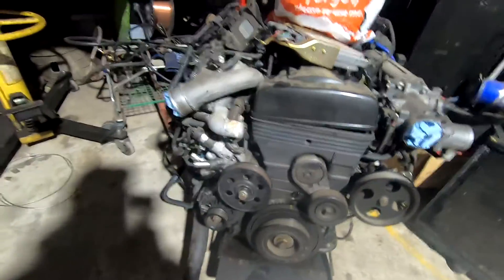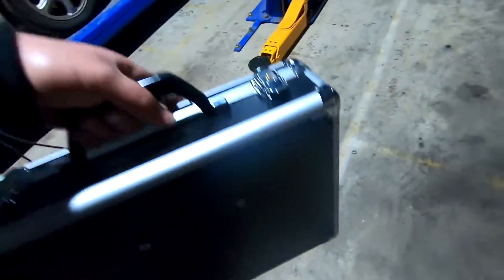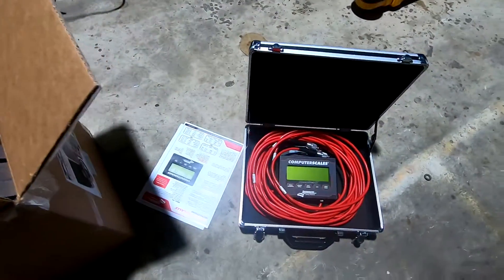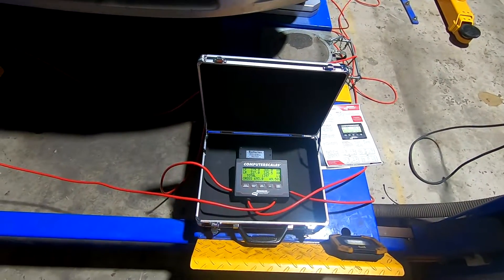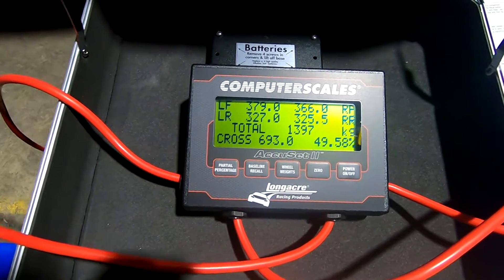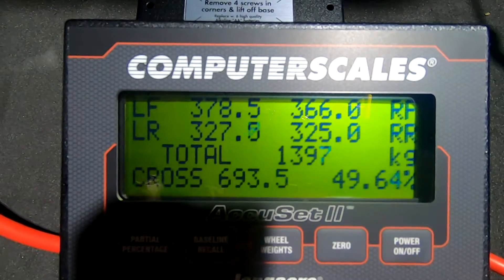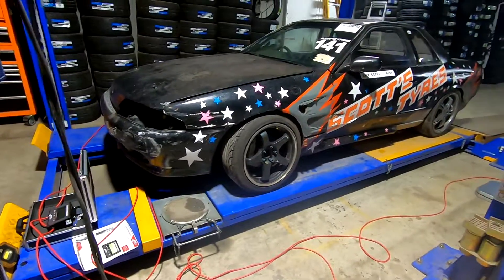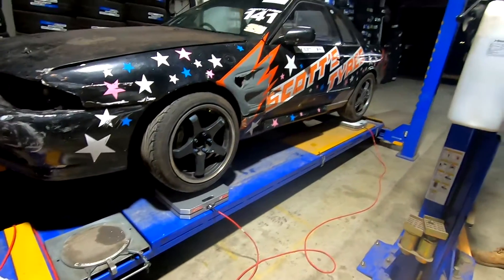Testing out the new corner weight scales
We finally received our corner weight scales and have a play around with them for the first time.